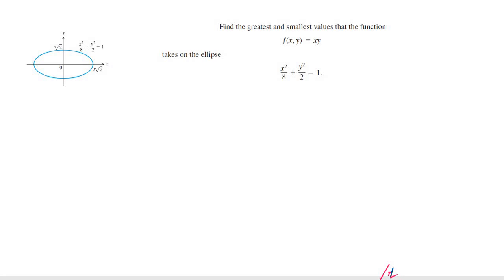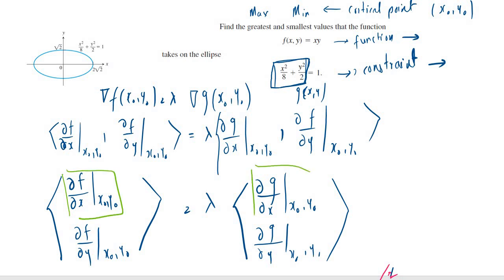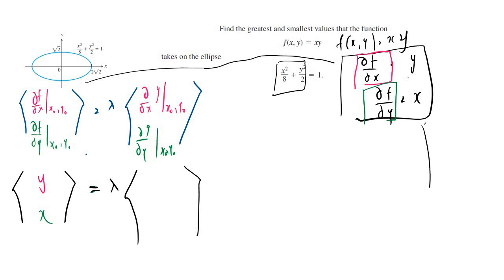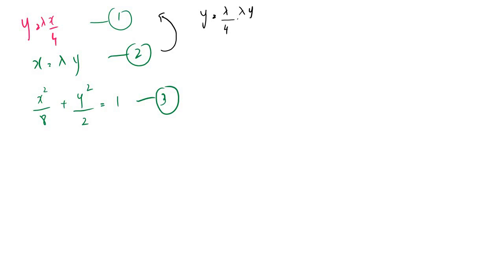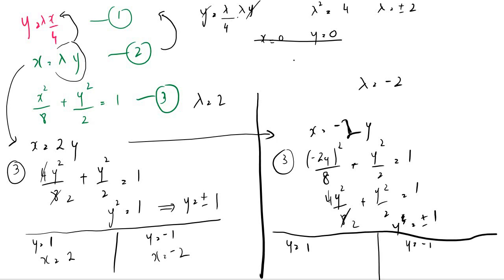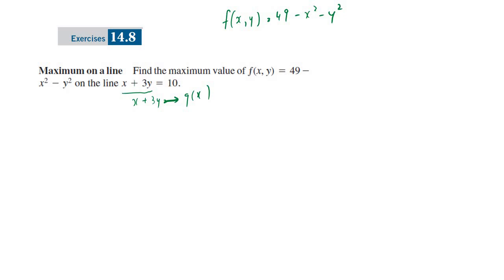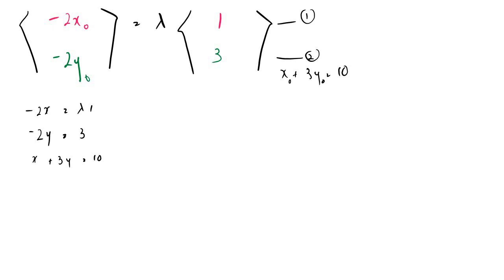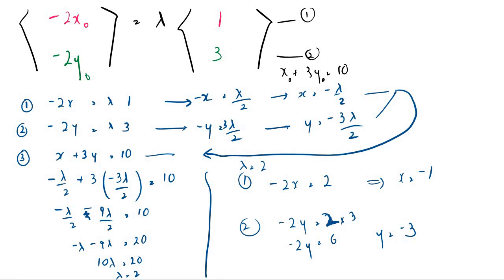Lagrange Multiplier Method Thomas' Calculus